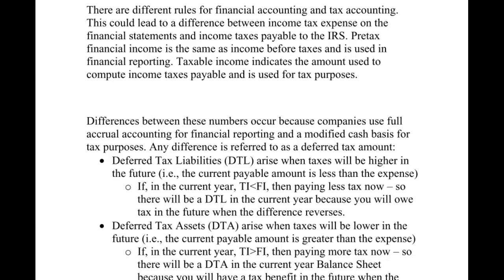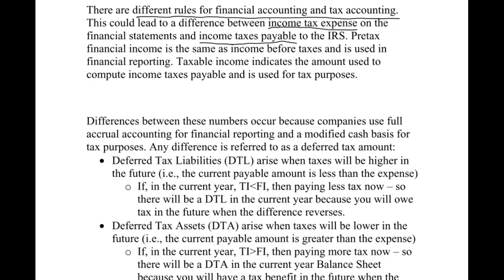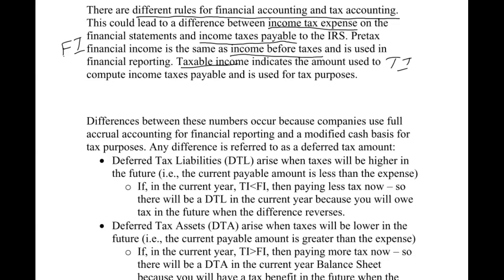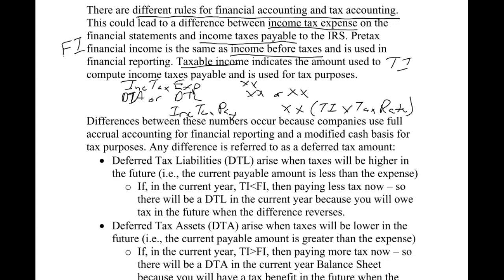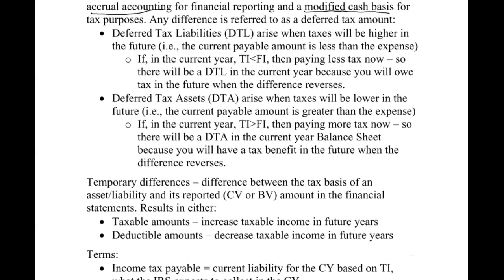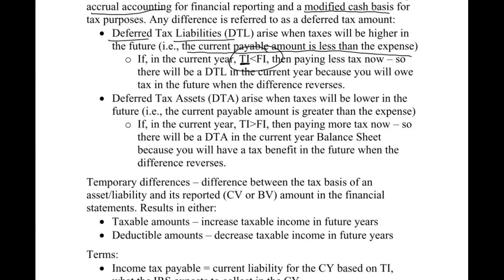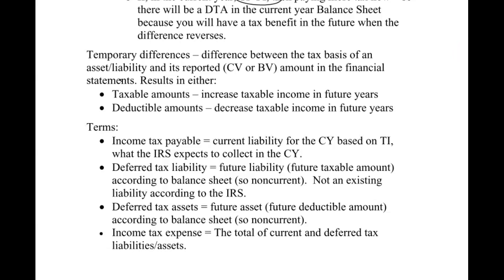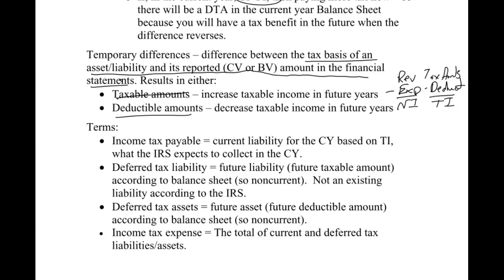Taxes 1 - Intro to Accounting for Income Taxes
This is the first video in our section on accounting for income taxes. This video provides a brief introduction and defines some of the key terms for this chapter.